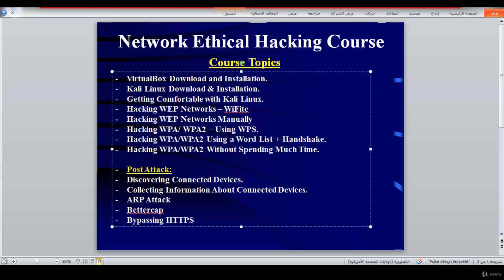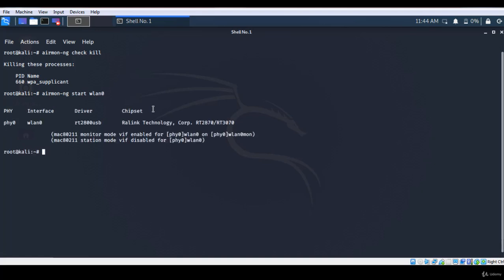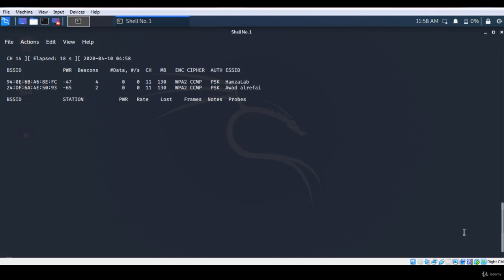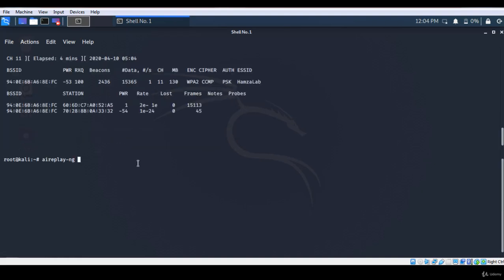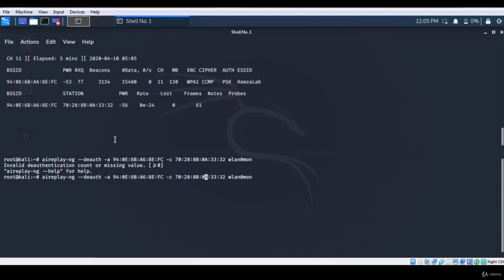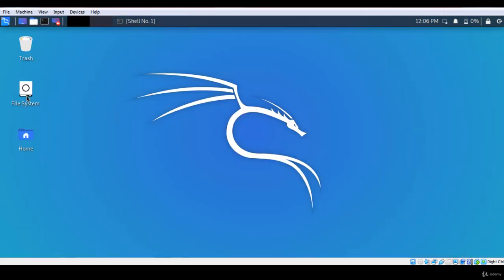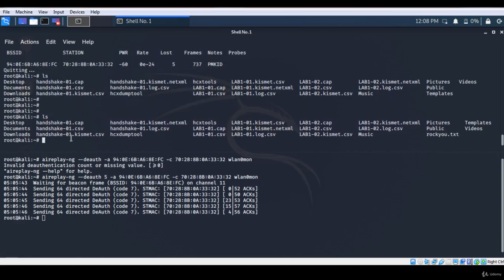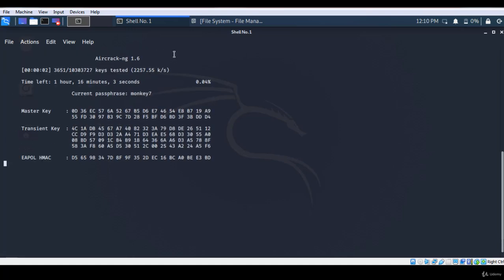22 Hacking WPA WPA2 Password using a Wordlist